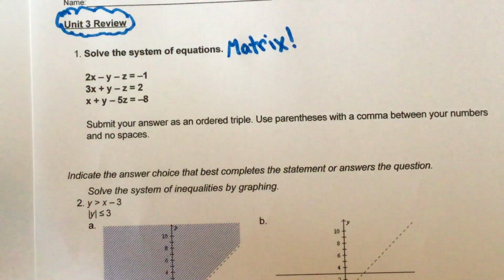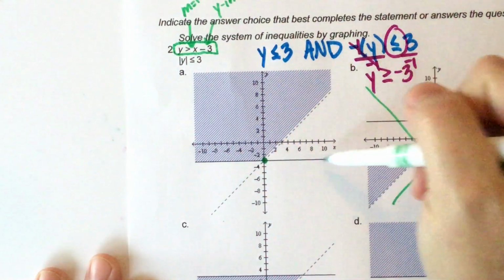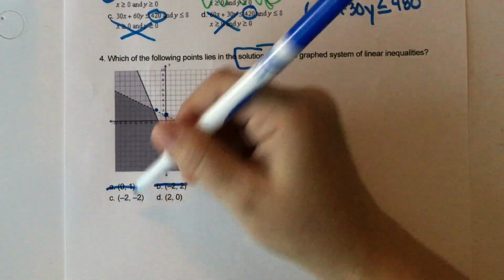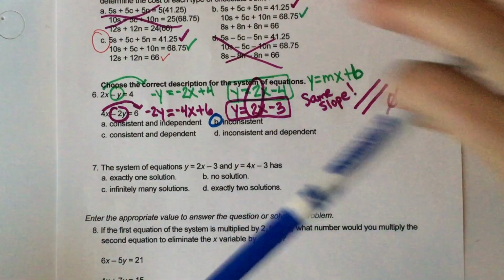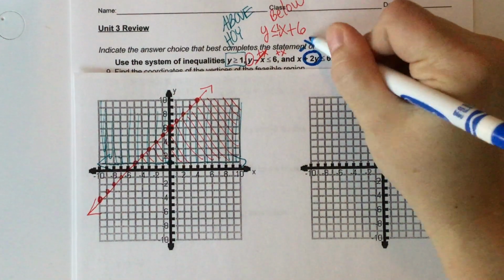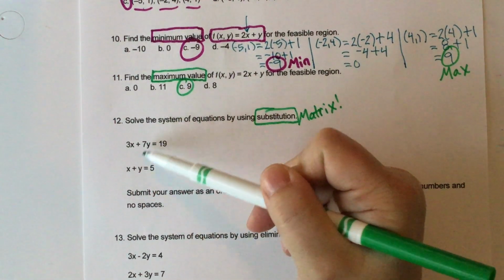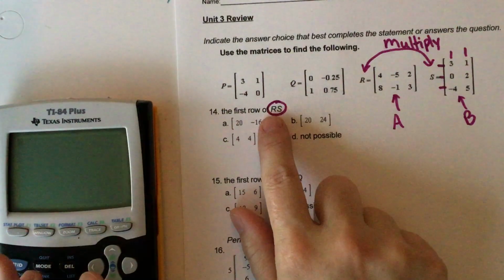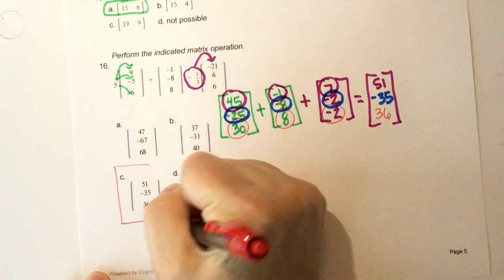Unit 3 Review